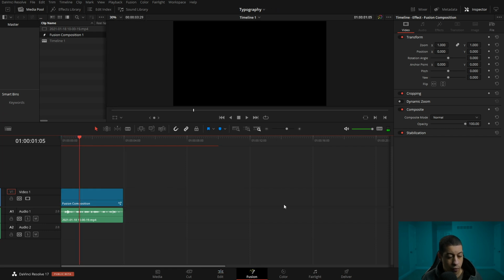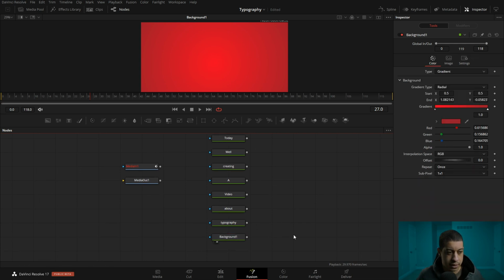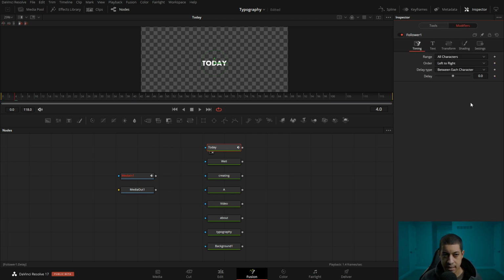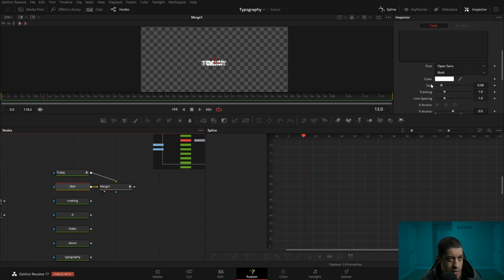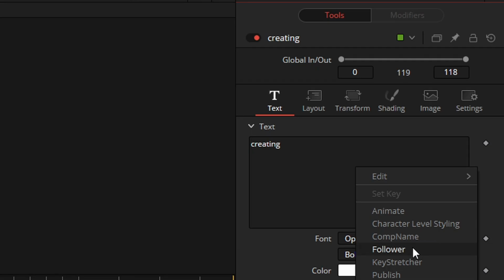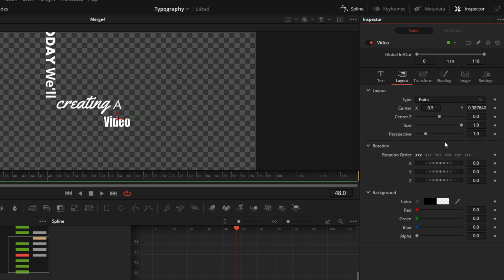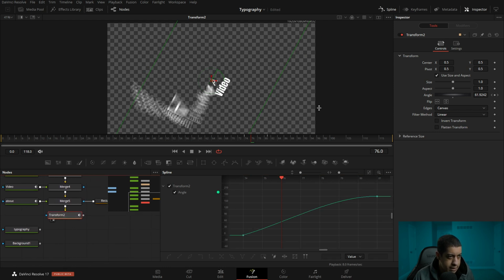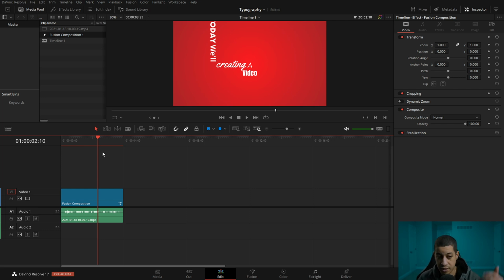Tips to create typography video in DaVinci Resolve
Going over a few tips and how to build a typography project in DaVinci Resolve.